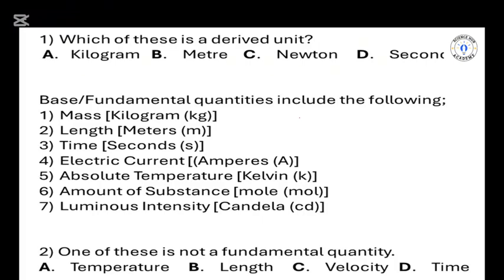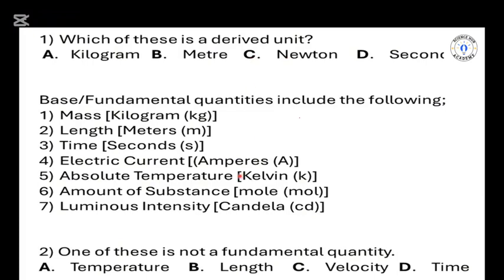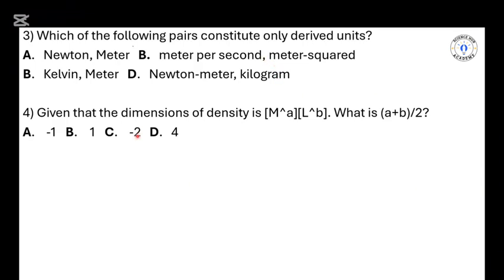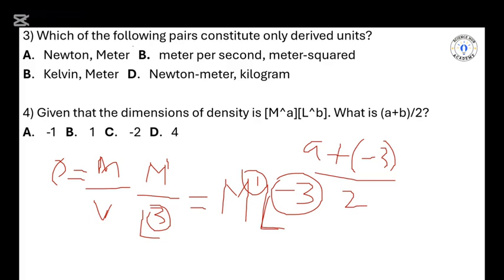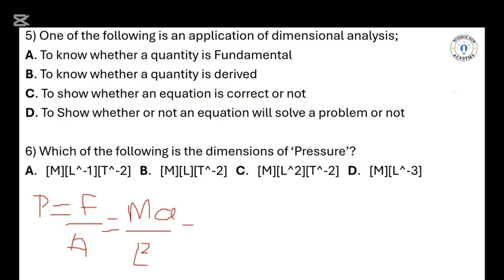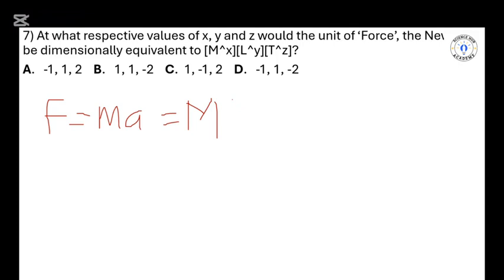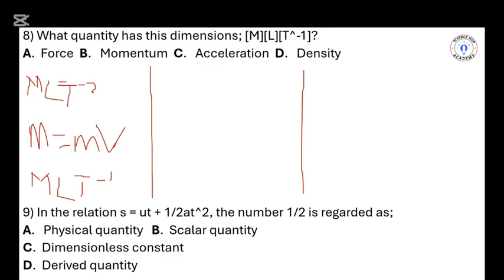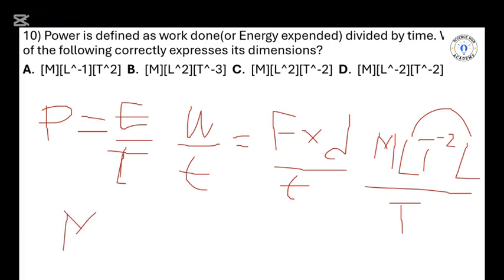Solution to Physics Assessment1 by Prof. Lukman